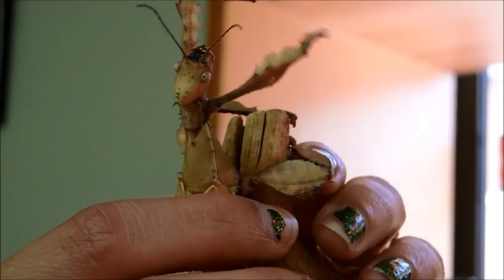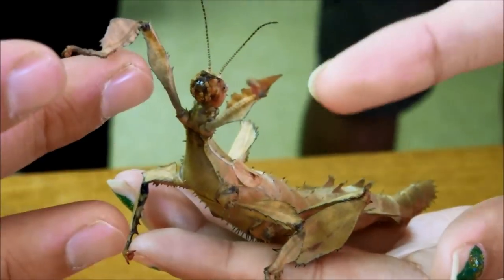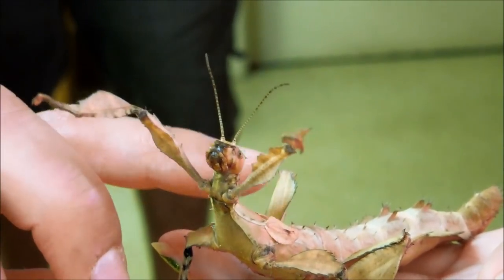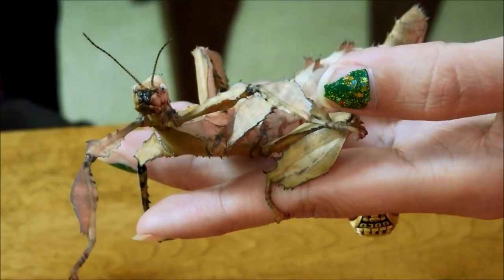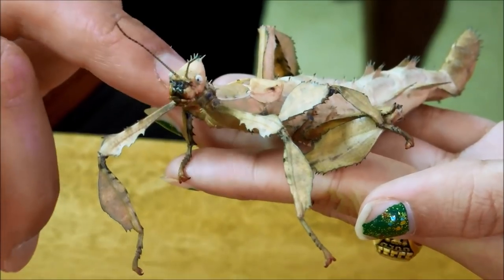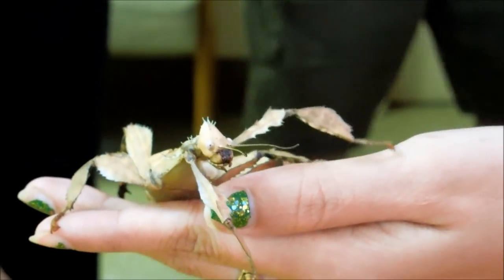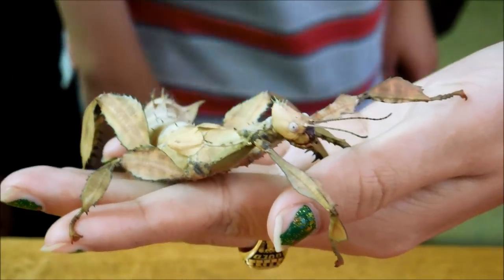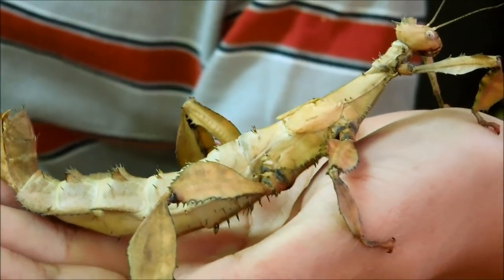Giant Prickly Stick Insect, Extatosoma tiaratum, San Bernardino Natural History Museum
Extatosoma tiaratum has the common names giant prickly stick insect, spiny leaf insect, Macleay's spectre, and as the guide at the San Bernardino Natural History Museum calls them, the giant Australian leaf insect. The giant Australian leaf insect is a large species of stick insect endemic to Australia. It has big "bug eyes" like a cartoon character!